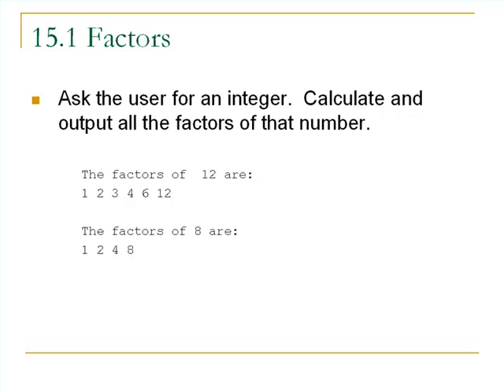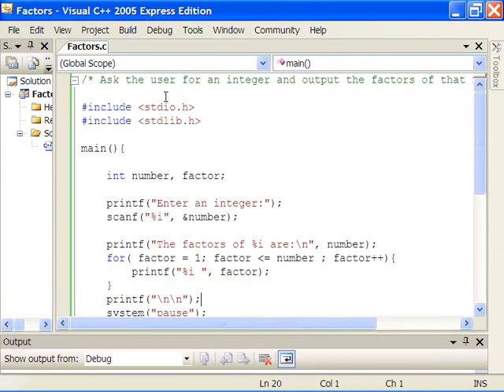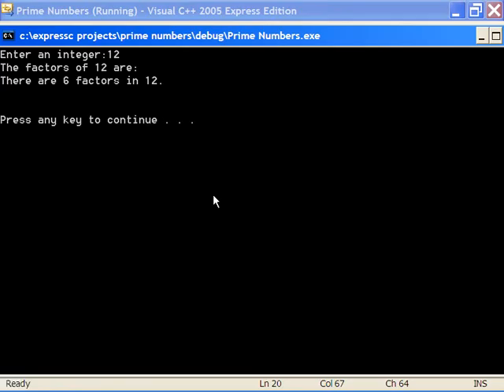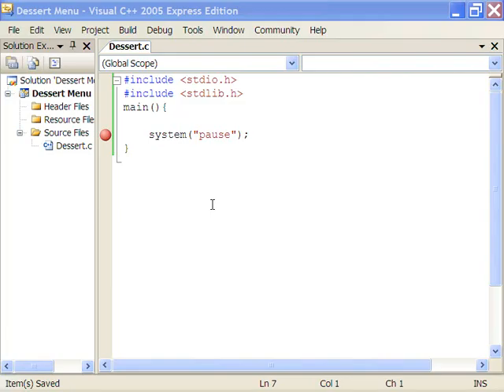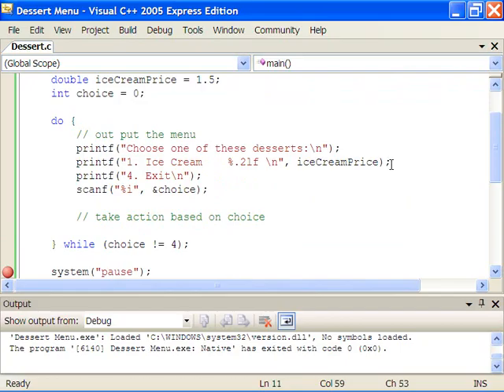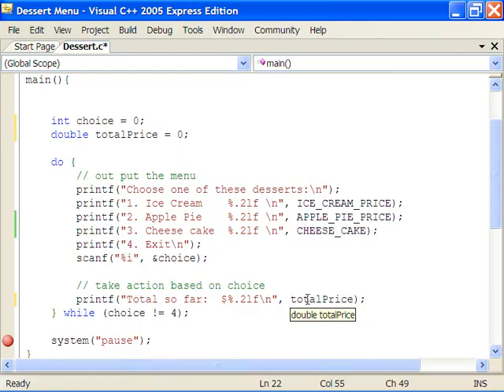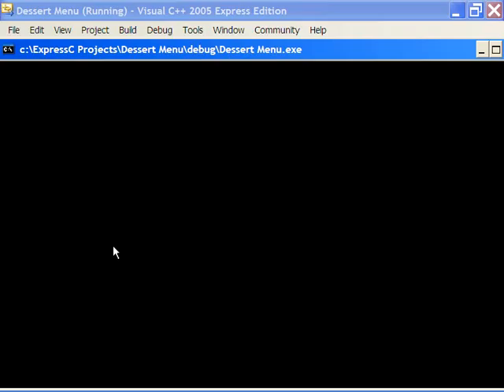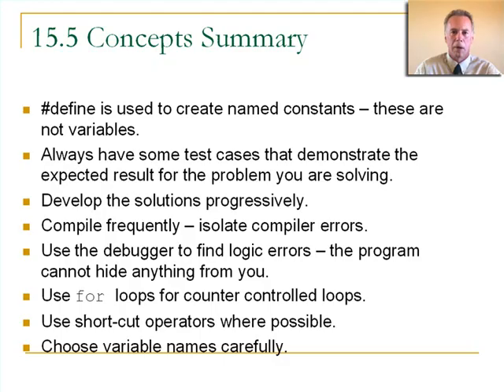COP1000 15 Problem Solving Repetition Selection